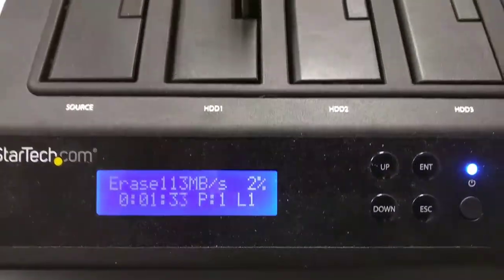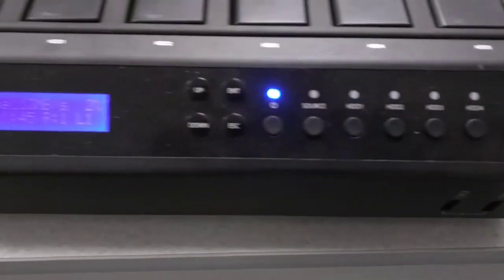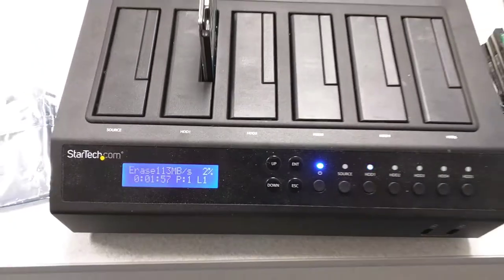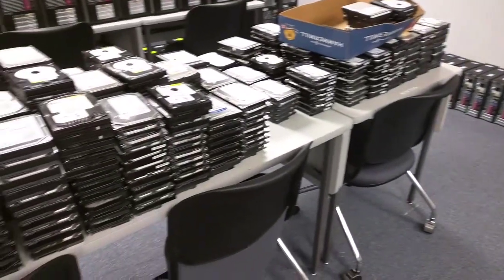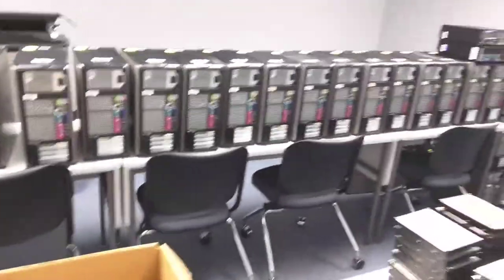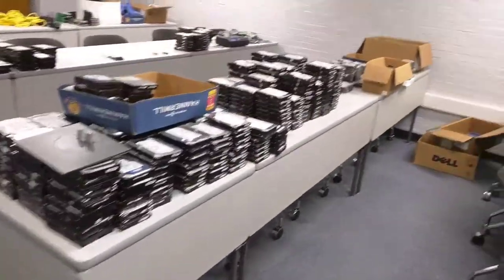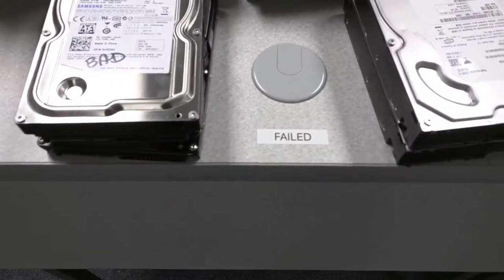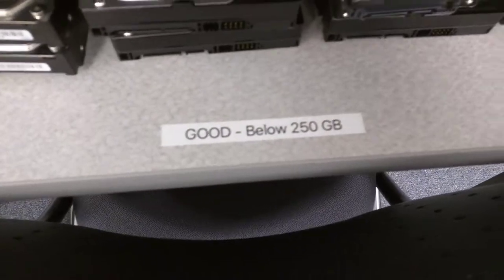StarTech hard drive duplicator/eraser